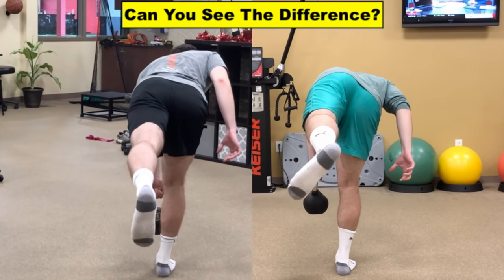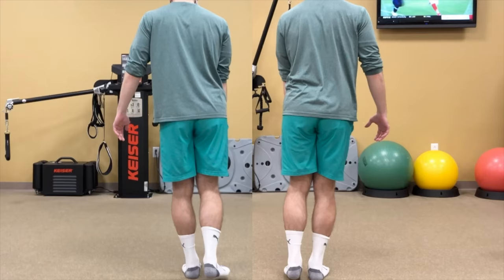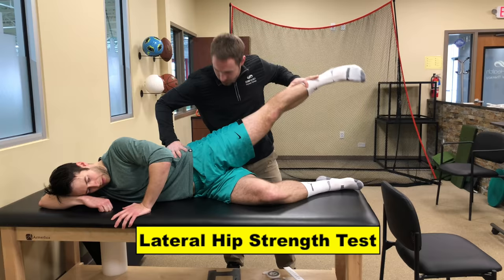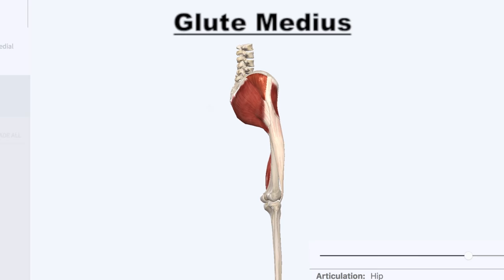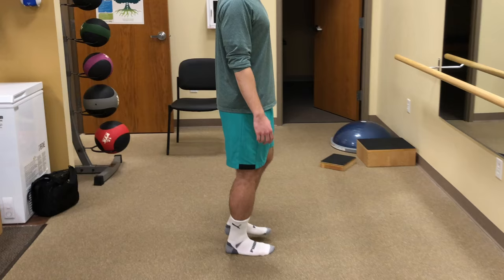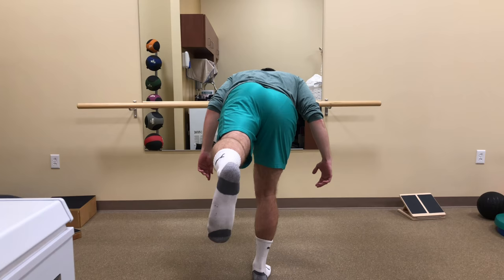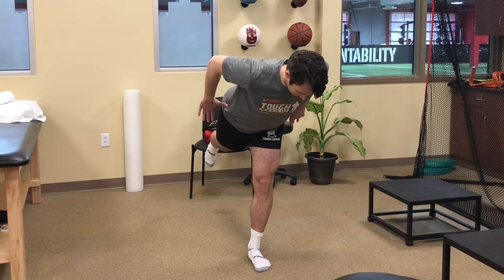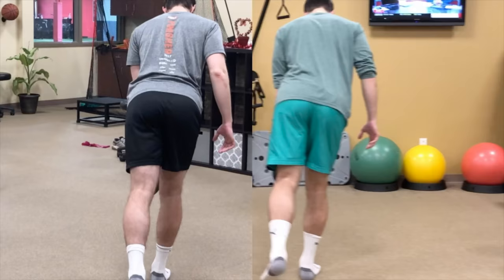Fixing The Single Leg RDL Problem (INCREDIBLE CHANGES)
A common problem during the single leg RDL (Romanian Deadlift) is excessive twisting of the pelvis. This case study is of a patient of mine who had this issue while performing this exercise as a part of his low back pain rehabilitation. Today you'll see the methods he used to fix.